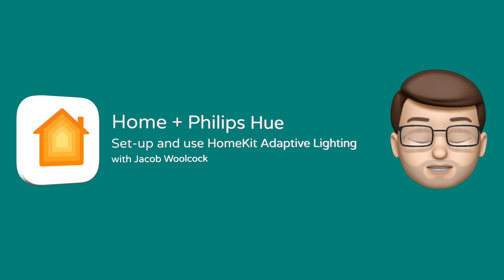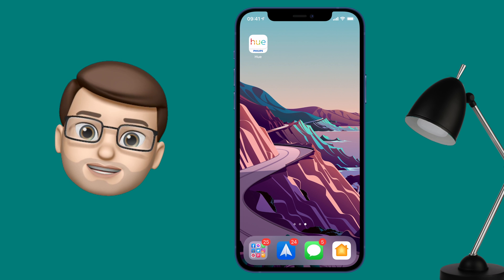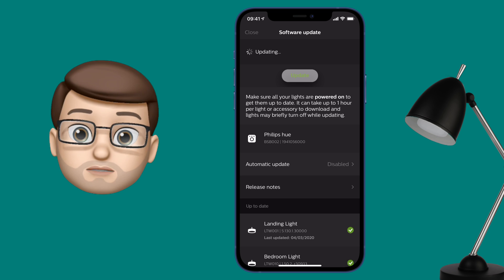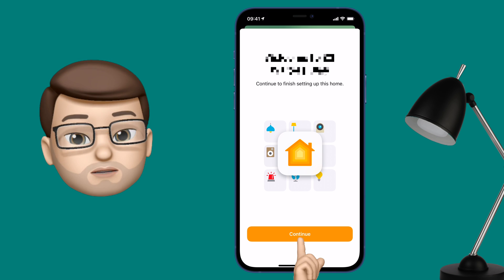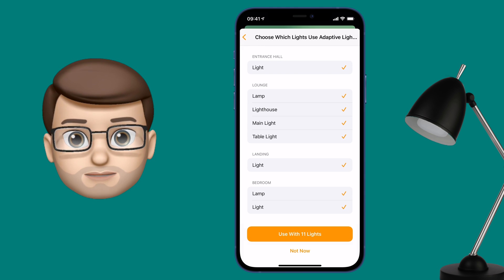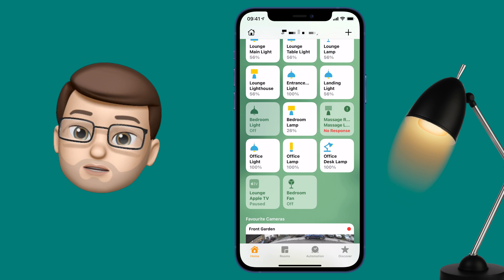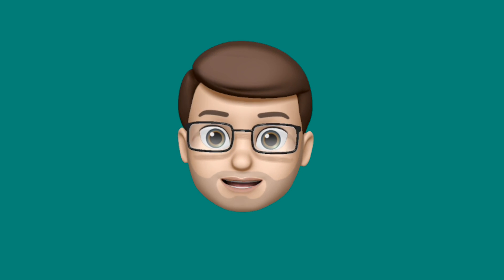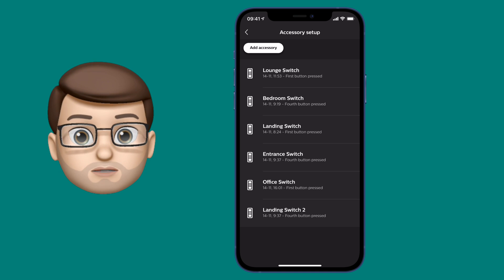Using HomeKit Adaptive Lighting with Philips Hue (How to set-up and use)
In this short tutorial I'll show you how you set up and use the brand new HomeKit Adaptive Lighting feature in iOS 14 on iPhone and iPad with the Philips Hue bulbs.  This works for both White Ambience and Colour Ambience bulbs, as long as you have a Hue Hub v2 or later.  You'll also need to have a HomeKit hub set up in your home, which could be an Apple TV, a HomePod, a HomePod Mini or an iPad.  With that set up you'll be able to program your lights to change colour gradually through the day, based on the time and your current location.  That means you'll have warmer lights in the early mornings and evenings and cooler, more energetic lights in the middle of the day.  It's like Night Shift on your phone, but for your lights!